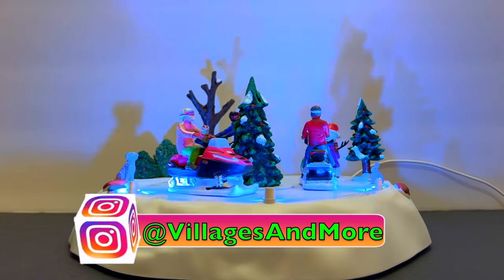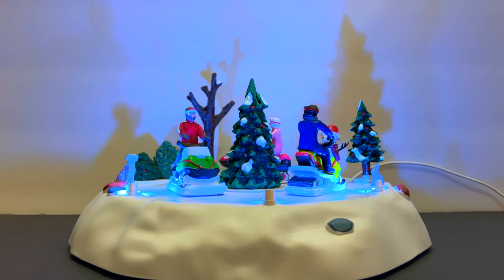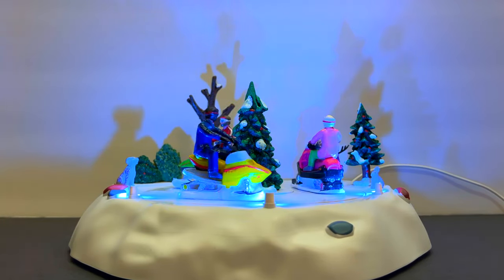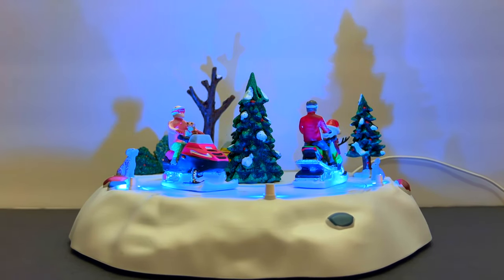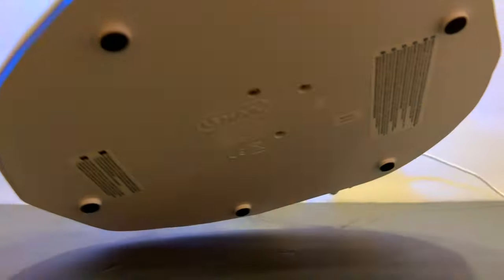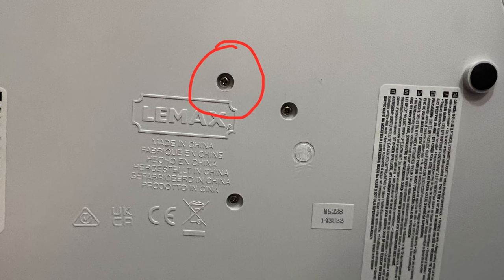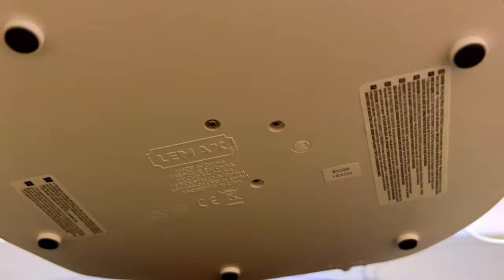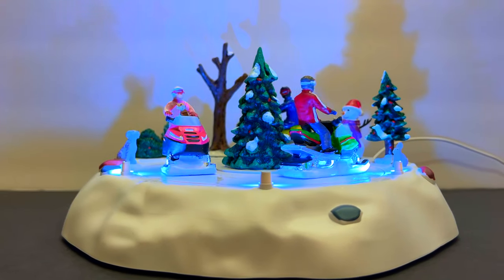Lemax SnowmobileFun QUICK FIX! | Rubbing/Squeaking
Hello everyone,
today were going to be taking a look at a quick fix for the rubbing/squeaking  noise on the Snowmobile fun. Hope it helps!

WephysCloset.com